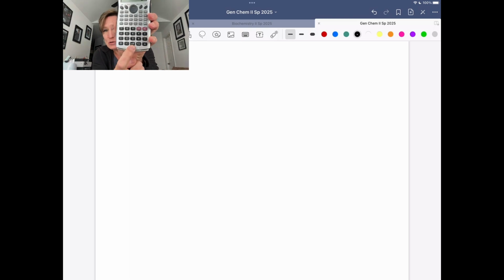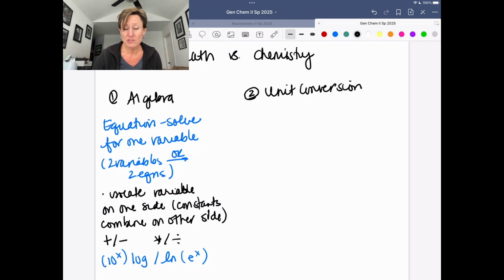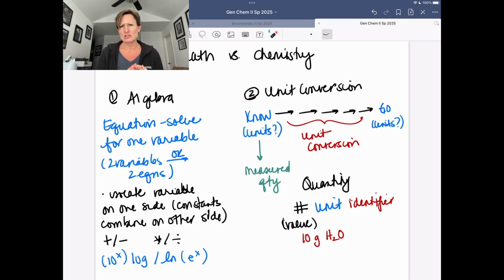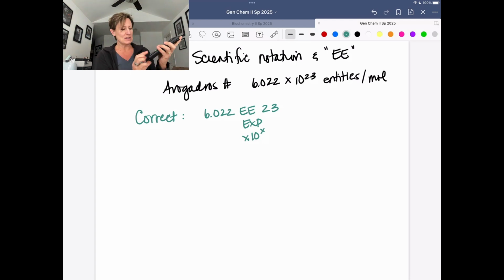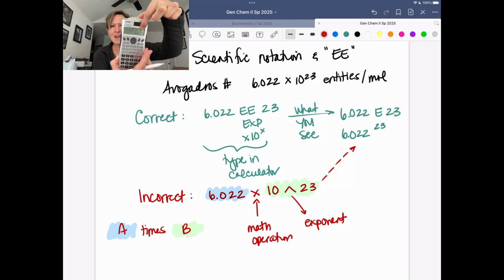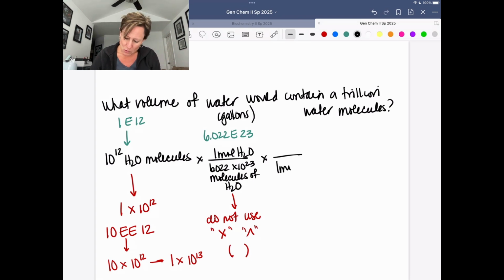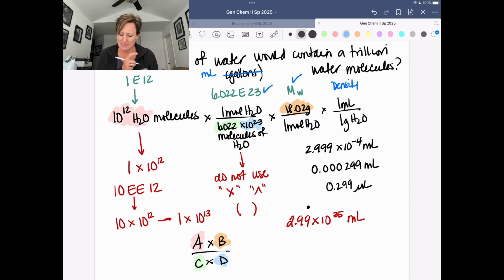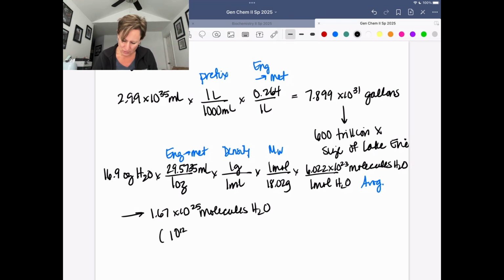Math in Chemistry